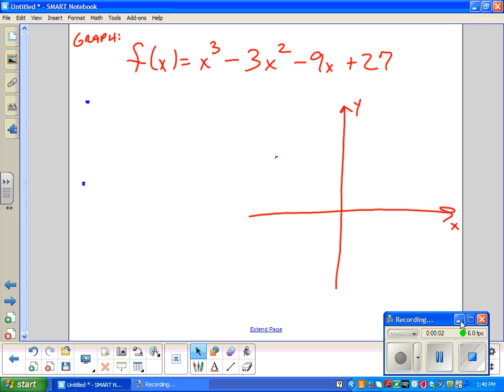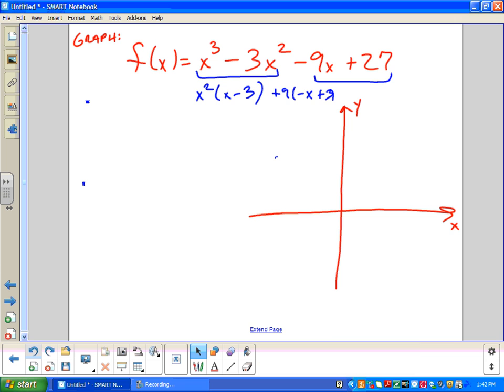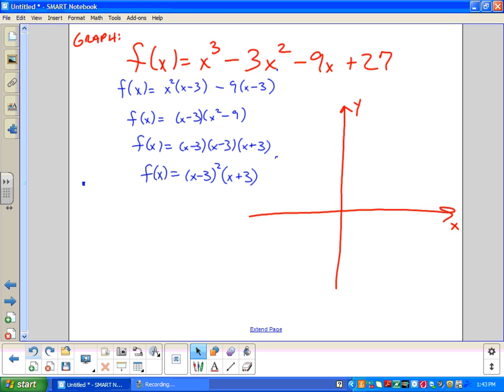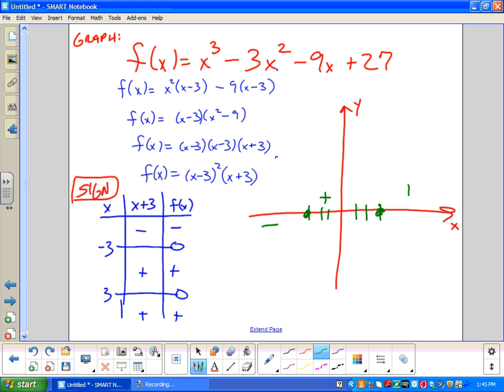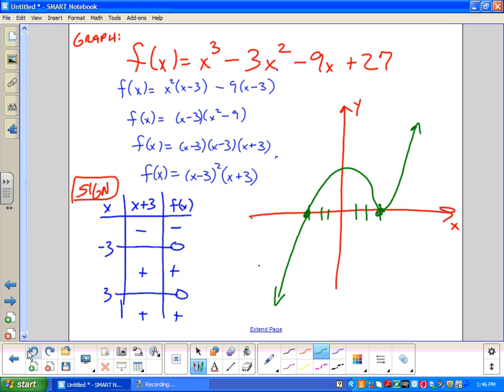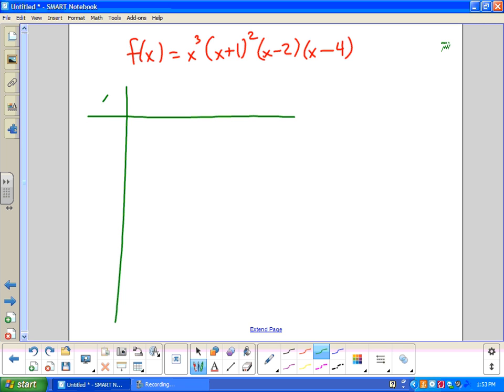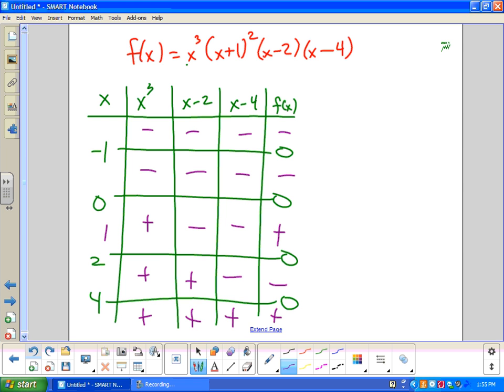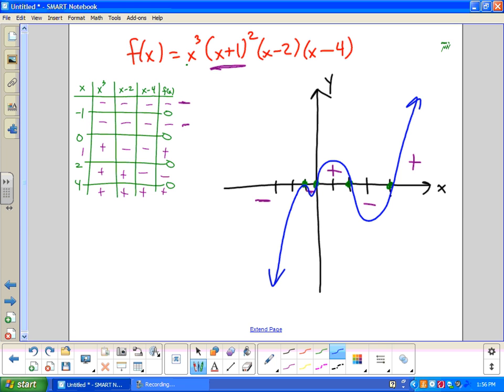Sketching Order 3 Polynomial using sign table -- Juda math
Sketching Order 3 Polynomial using sign table